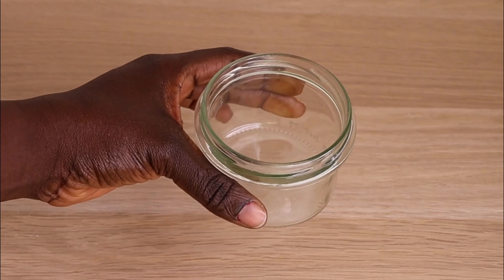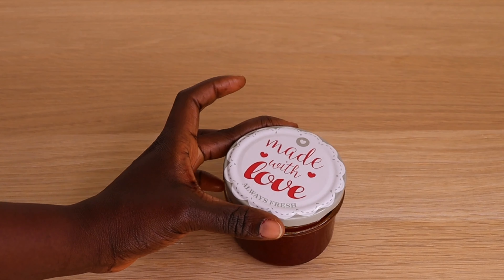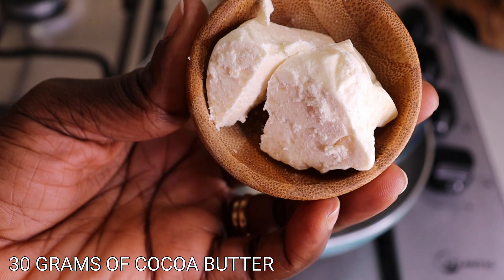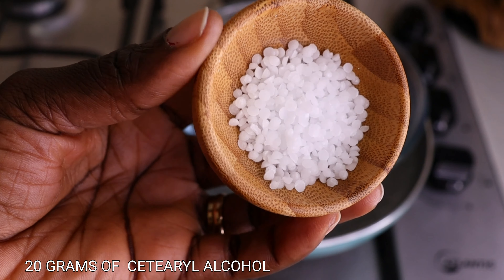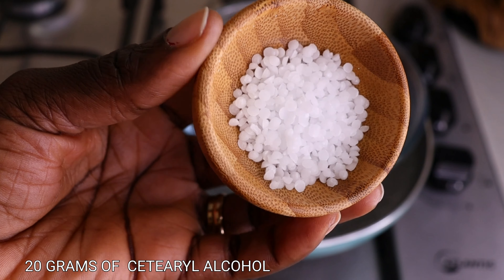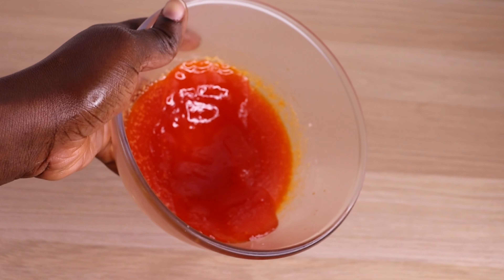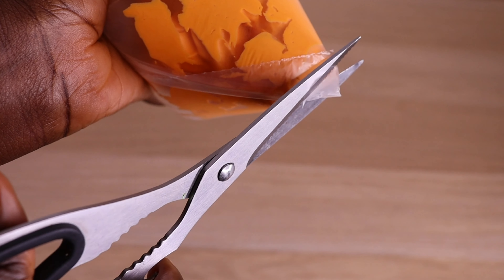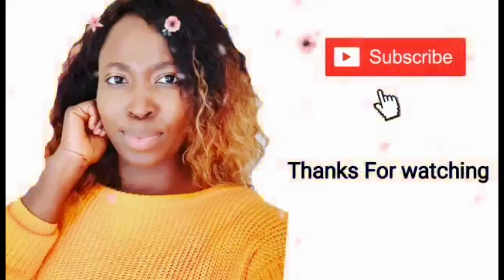HOMEMADE PAPRIKA SKIN LIGHTENING EXFOLIATING ANTI-AGING CREAMY BUTTER